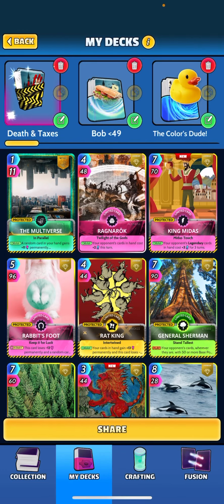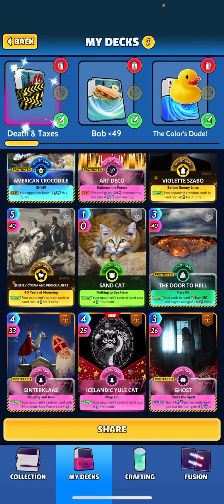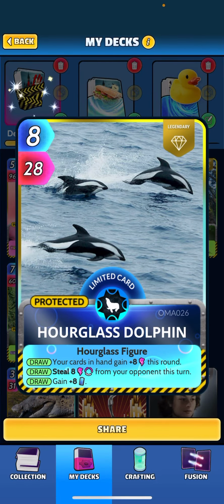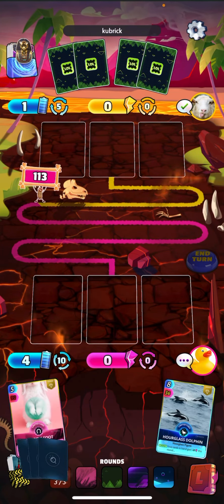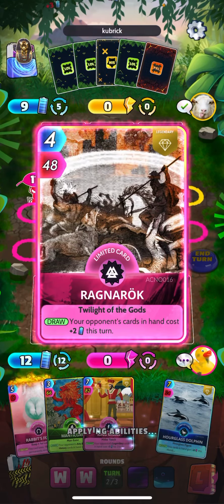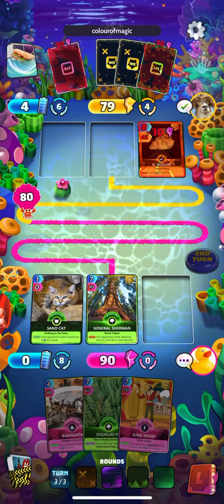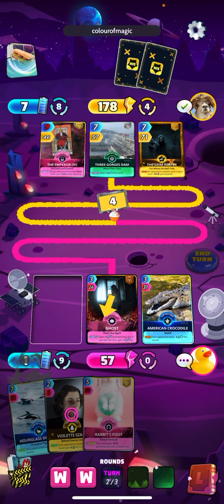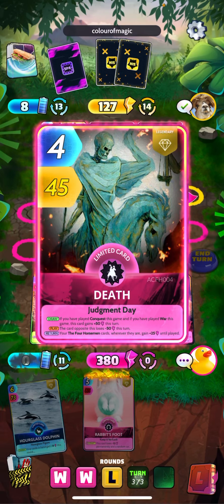Casual Energy Inflation Deck!! Cards, the Universe, and Everything (Cue Cards)